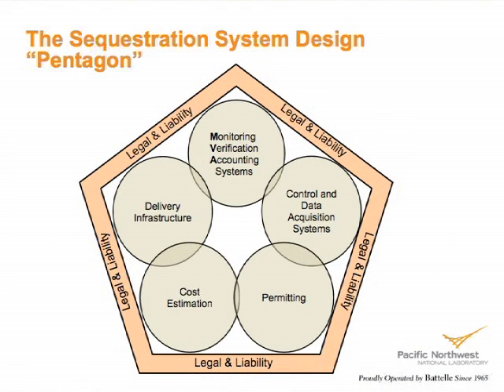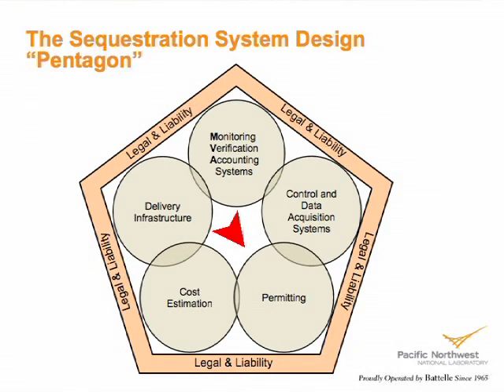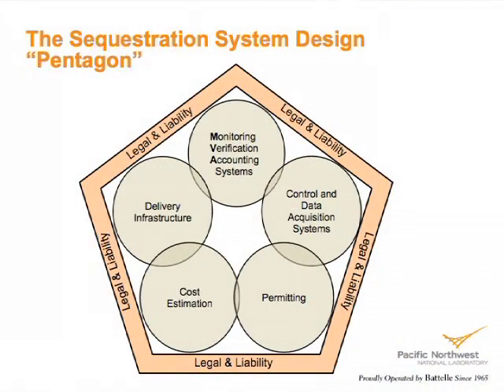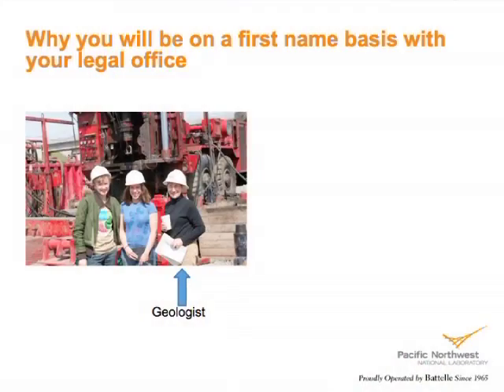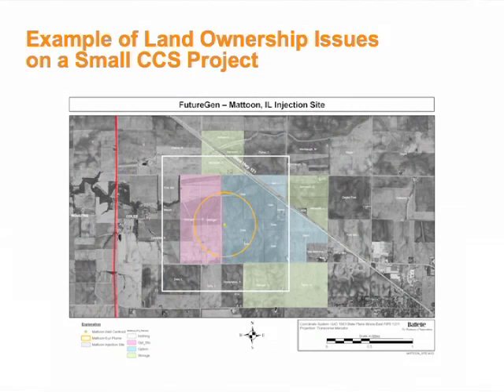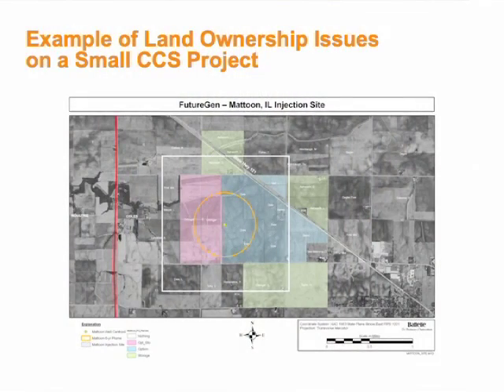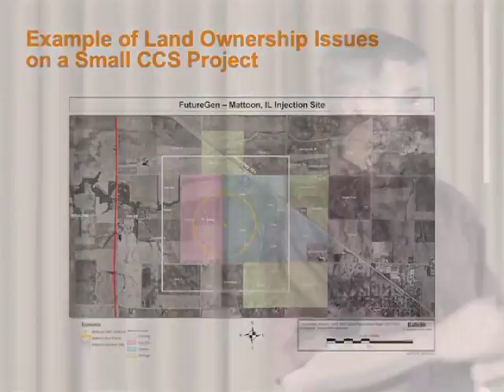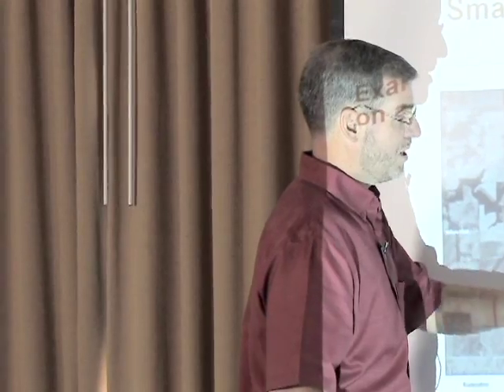Section 5 - Legal Hurdles